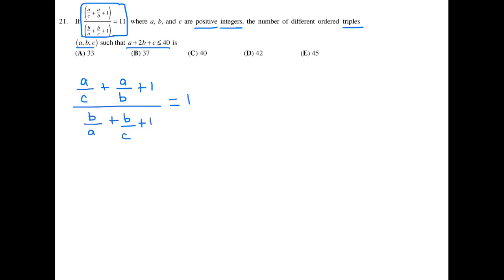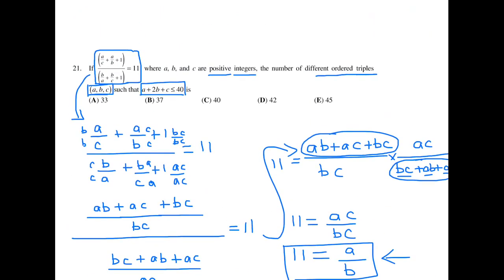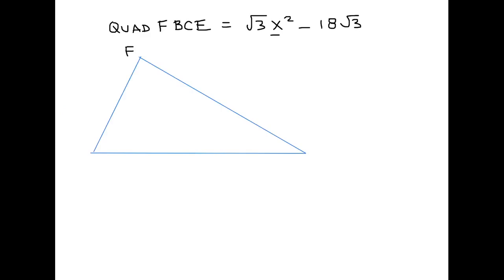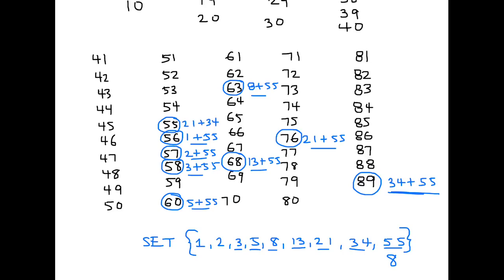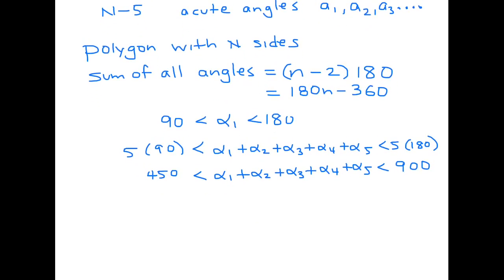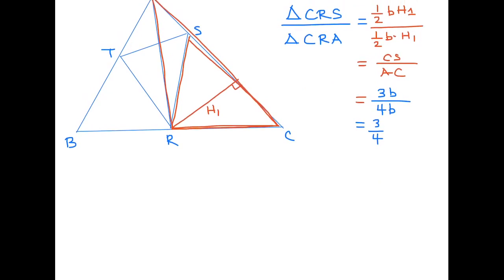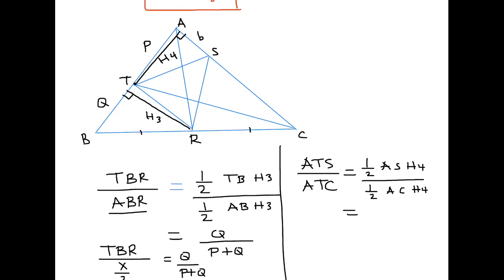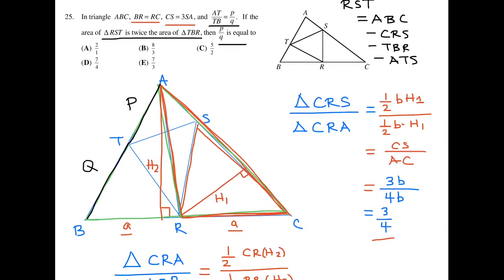1997, Grade 10, Cayley Math Contest | Questions 21-25